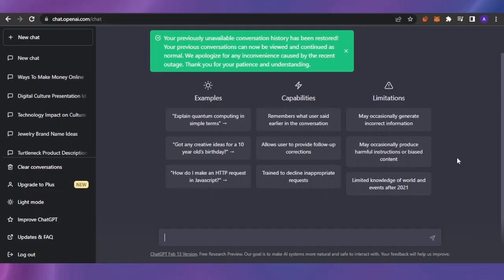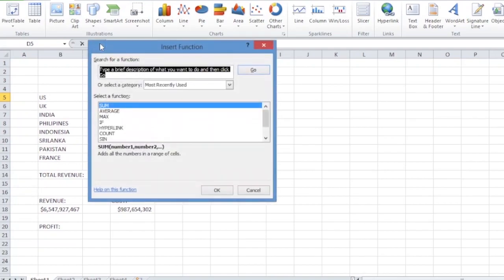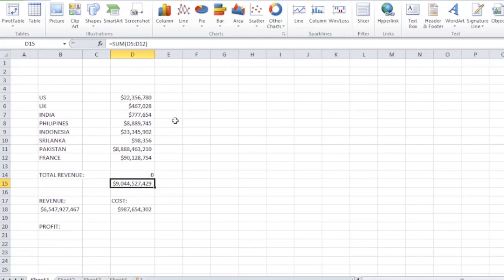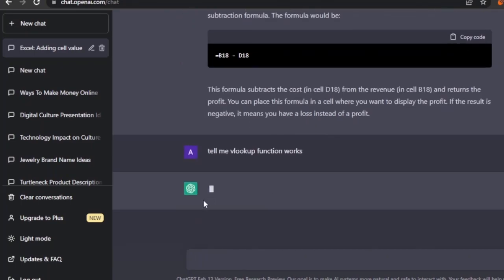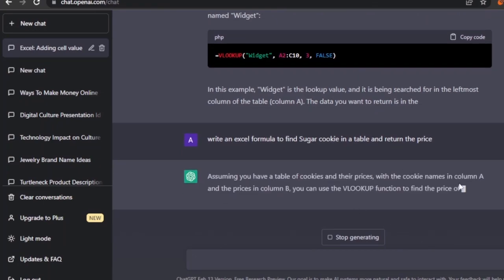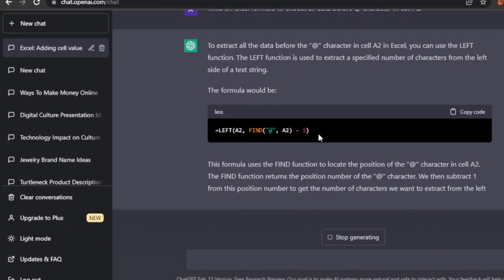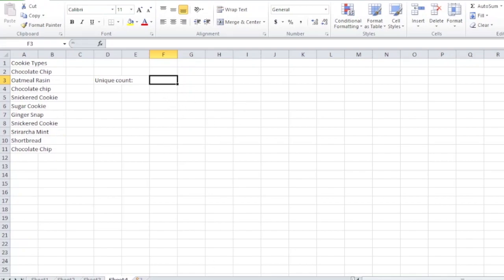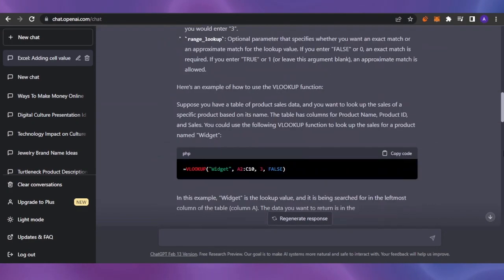Excel + Chatgpt | 10x Your Excel Skills With Chatgpt in 2023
In this video I will show You How you can 10x Your Excel Skills With Chatgpt. This is the ultimate Excel+chatgpt tutorial you are looking for. With chatgpt you will be able to save time and get more productive.